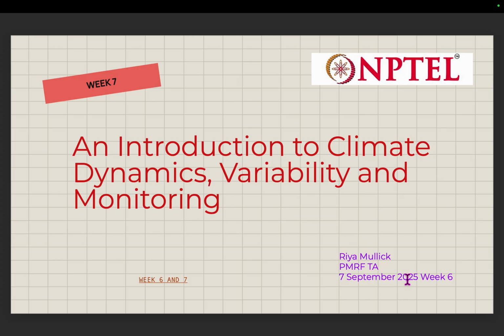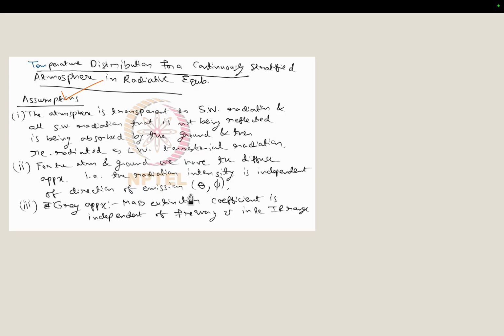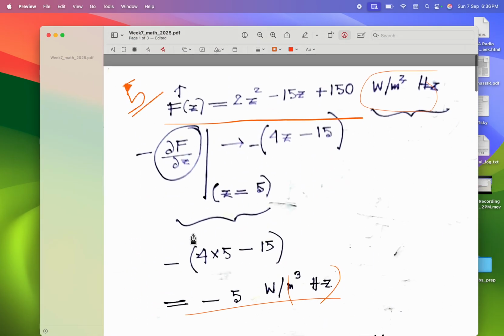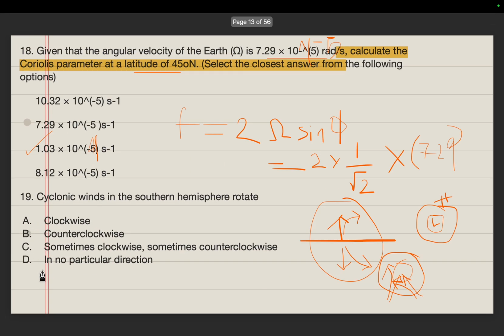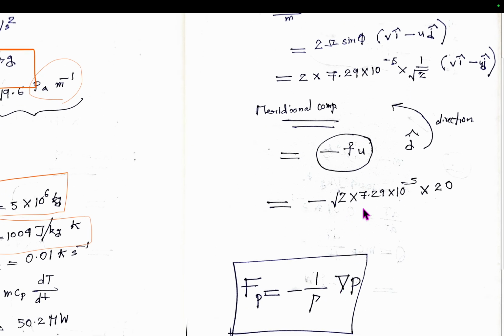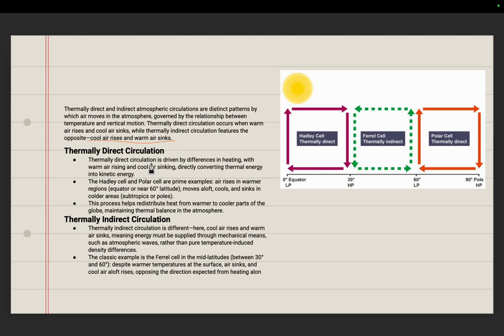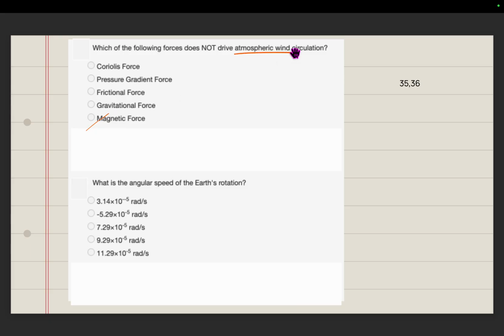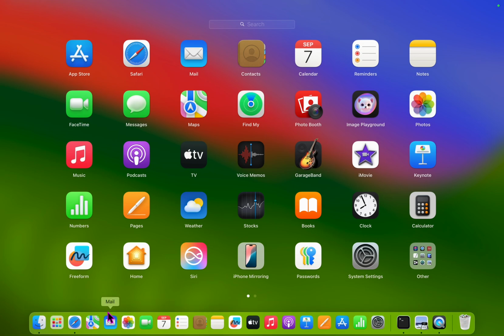Week 7 Climate Dynamics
Climate Dynamics NPTEL Problem Solving Session